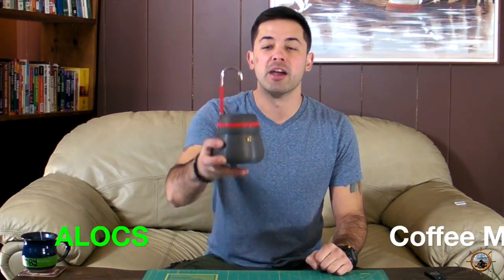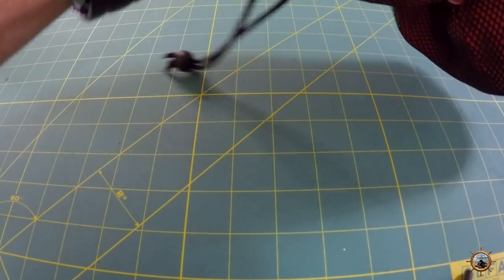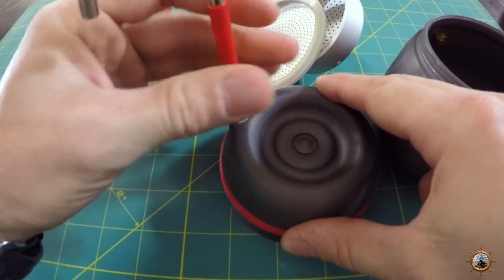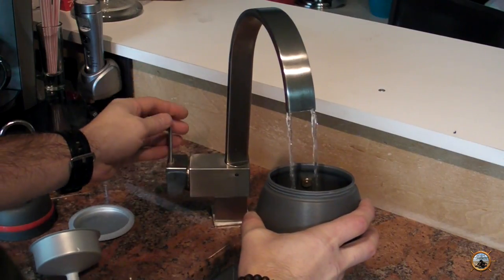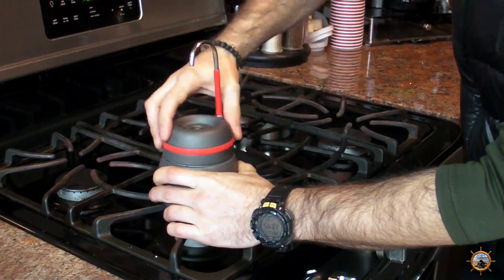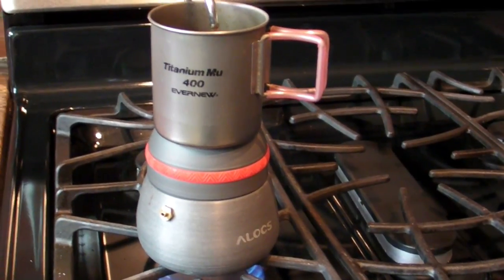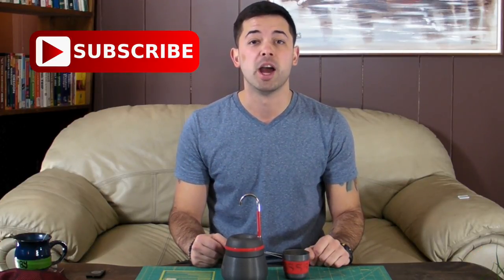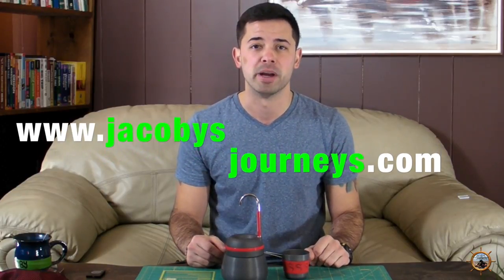ALOCS COFFEE MAKER // Travel Brewer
The ALOCS Coffee Maker Travel Brewer is a great way to make coffee basically anywhere. The Alocs coffee pot maker can make a single cup of coffee in a matter of minutes, and is made from super lightweight aluminum. Here I show some reasons why I like this travel and backpacking portable coffee maker.

Here it is on Amazon if you want to check it out

My Current Travel Filming Gear:

Waterproof Camera
Main Camera
360 Camera

I share TONS of FREE travel tips and tricks, travel/backpacking gear reviews, and all kinds of travel information!

I've been traveling abroad for over 6 years now and I want to share things I’ve learned; along with travel gear reviews of the gear that I believe to be the best for lightweight (and more efficient) travel and backpacking.

Please share with anyone who likes travel, Thank you!